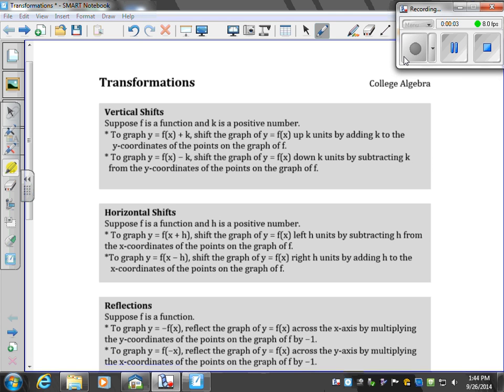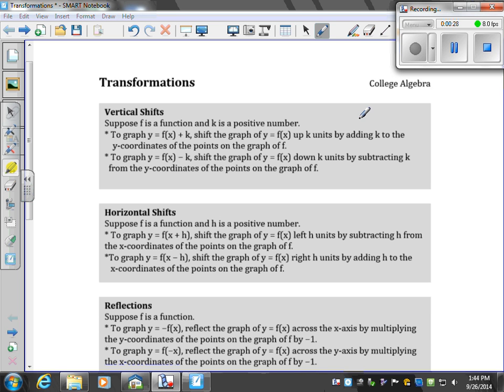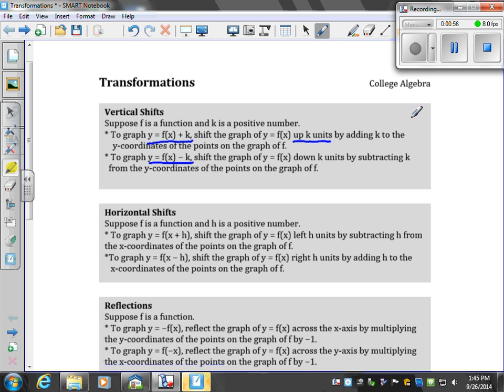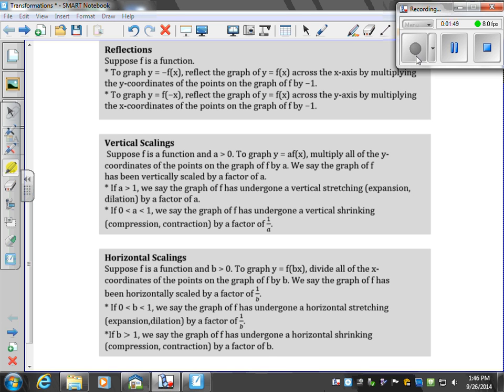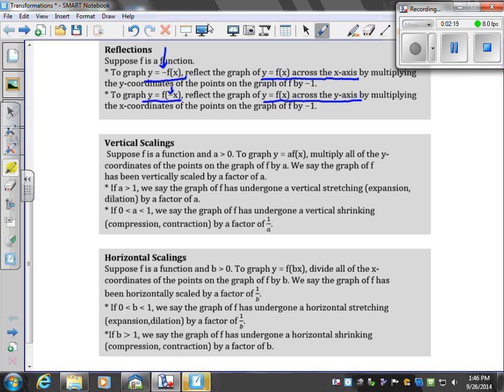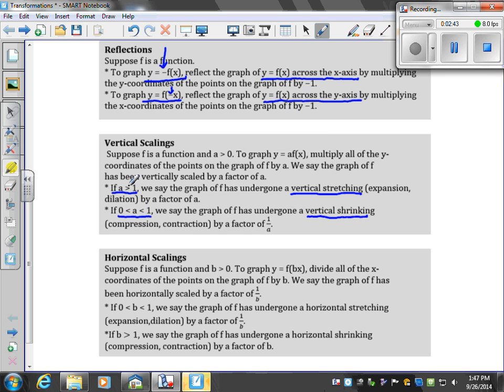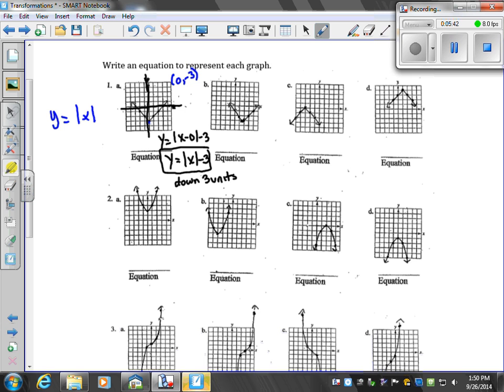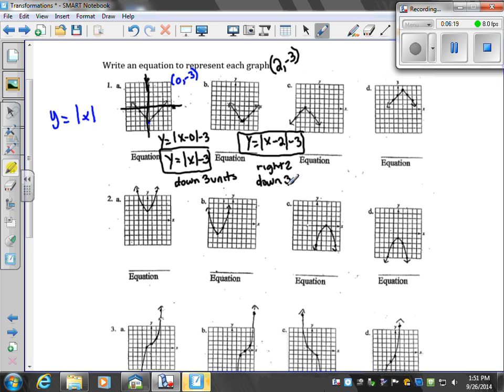Transformations Part 1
graphing transformations